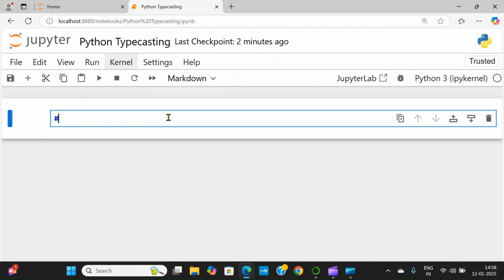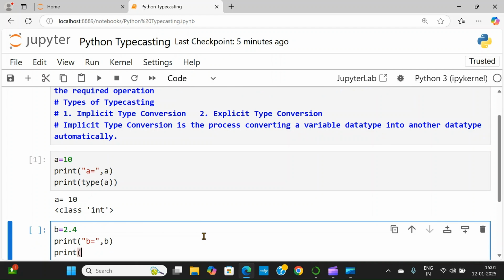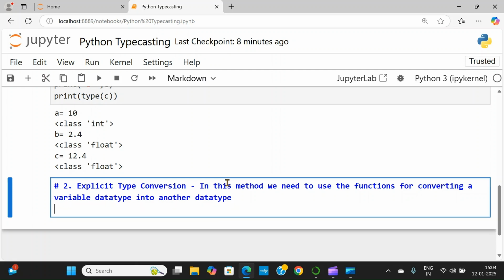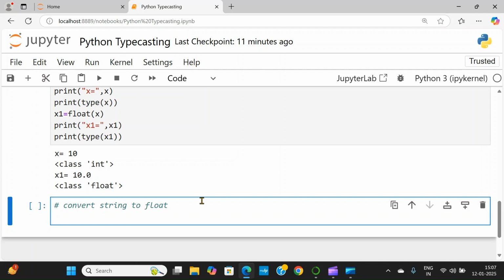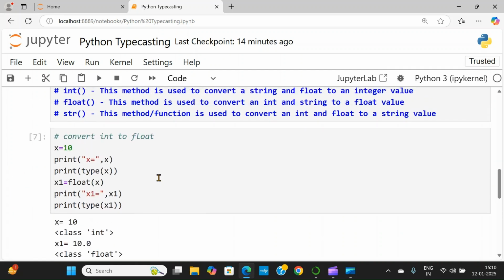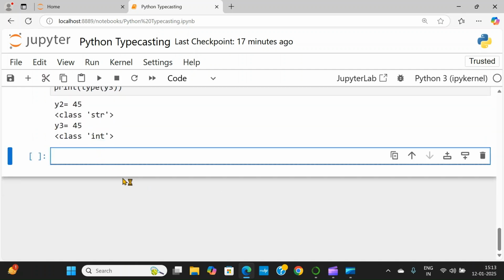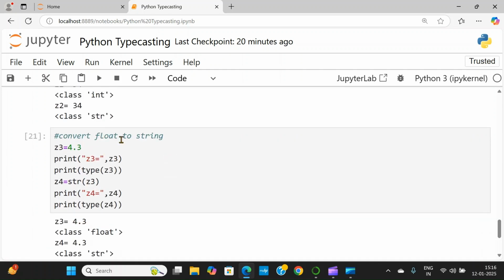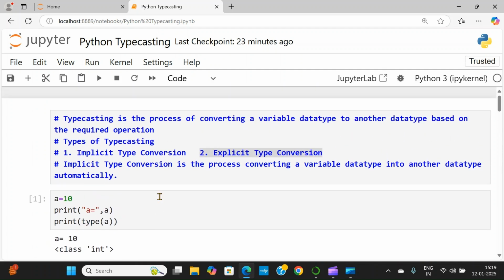PYTHON TYPECASTING IN JUPYTER NOTEBOOK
This video provides a clear explanation and demonstration of typecasting in Python. It covers the different types of typecasting, including implicit type conversion and explicit type conversion, while showcasing functions like int(), float(), and str() with practical examples to help viewers easily understand the concepts.